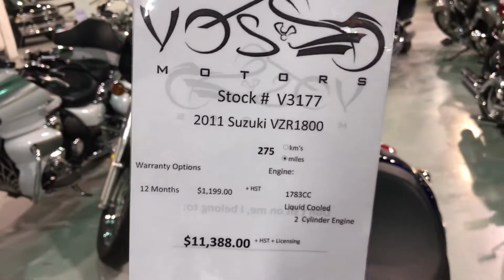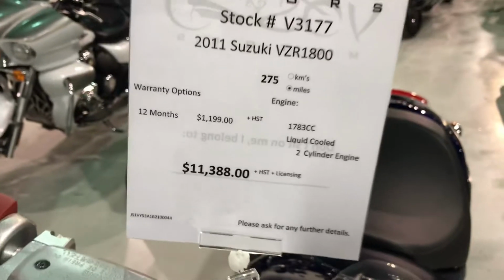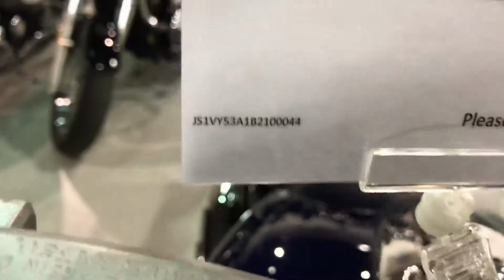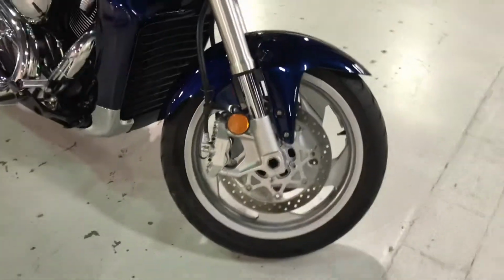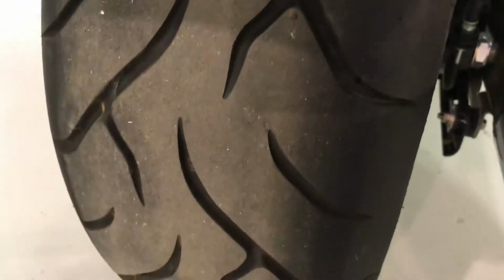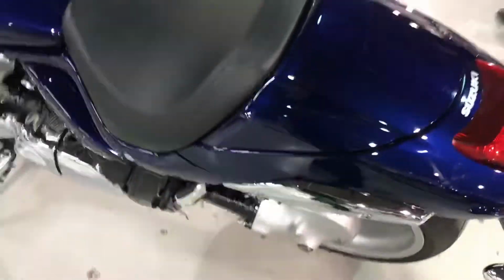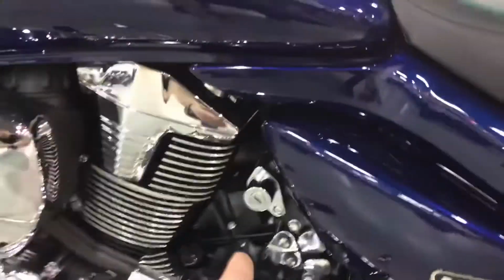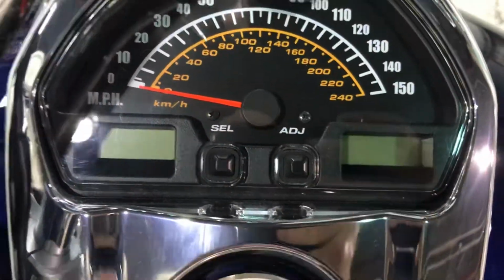Steven's new motorcycle at Vos Motors.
2011 Suzuki M109R